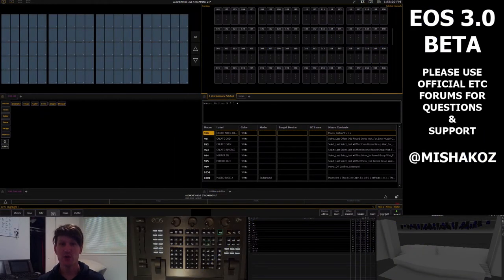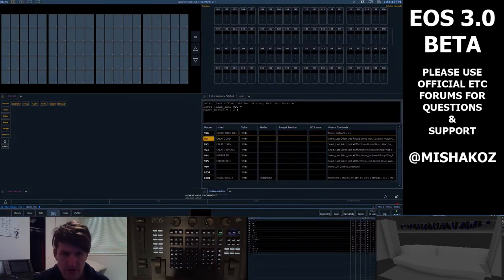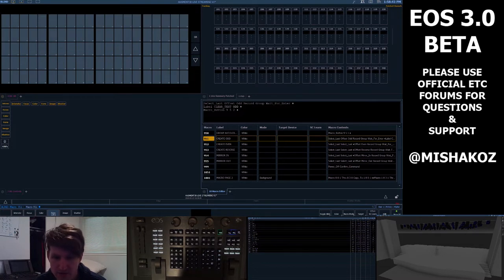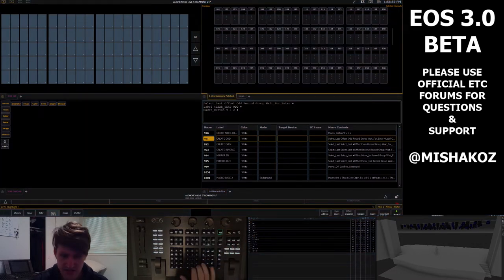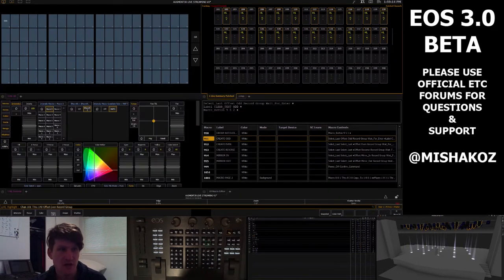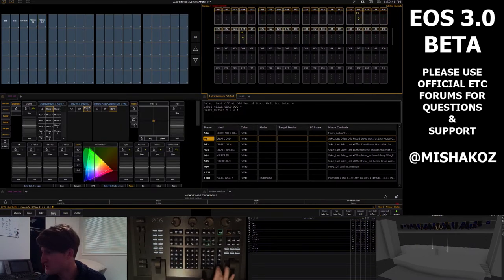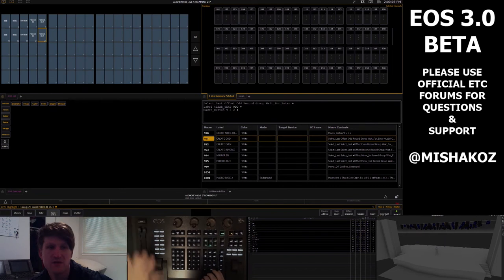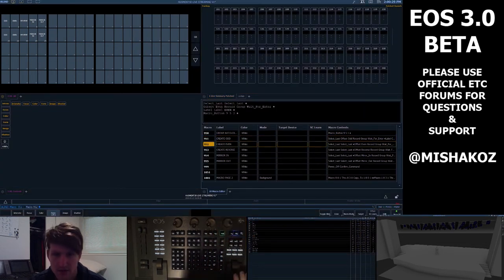ETC Eos Family Daily Macros - Auto-create Offset Groups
Quick set of macros to take a selection, offset it, and create groups from those. For instance, odd, even, reverse, mirror in, mirror out, and others.

I am a freelance Lighting Designer, Master Electrician, and Programmer. For questions and support I refer you to the official ETC forums located on their website.